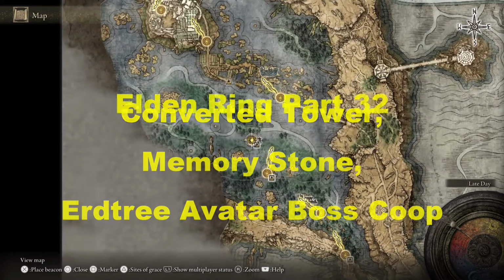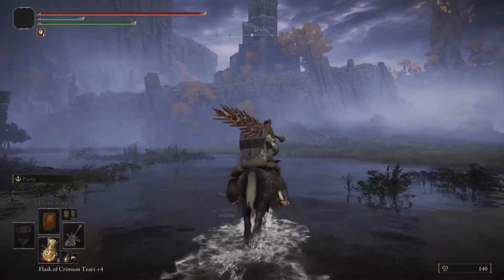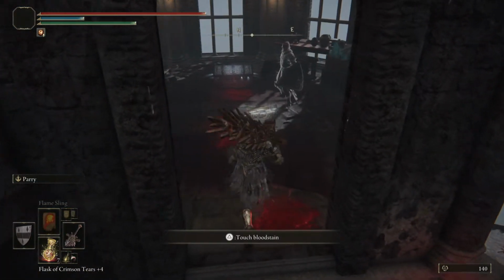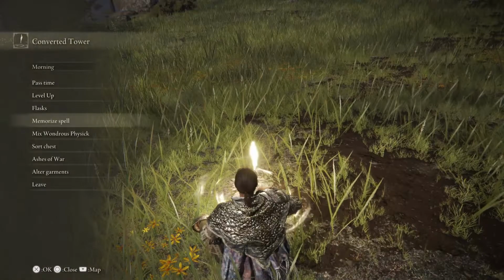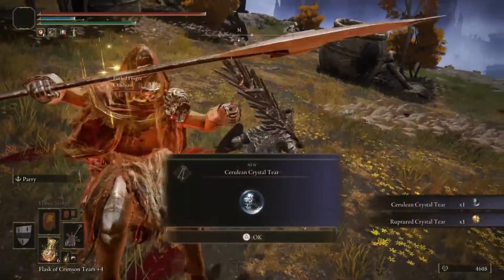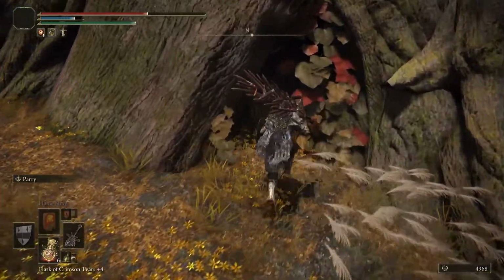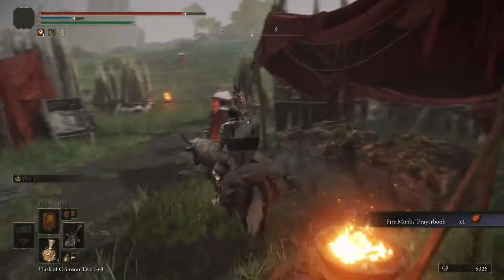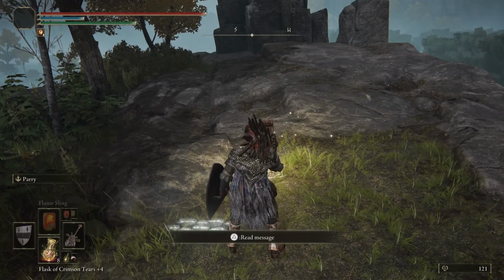Elden Ring Part 32 - Memory Stone - Erdtree Avatar Boss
We find the Converted Tower and climb up to get a Memory Stone.  This unlocks another Memory Slot for equiping 1 more spell.  We summon a coop person to help us fight the Erdtree Avatar Boss.  We explore this area some and find an Art Of War.  Produced with CyberLink PowerDirector 20.